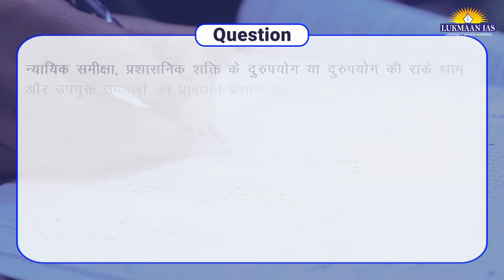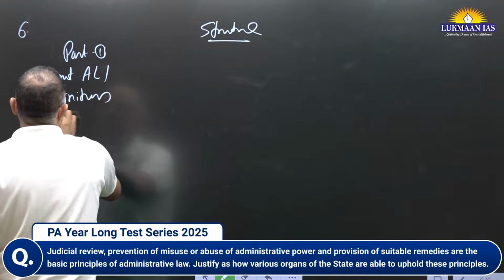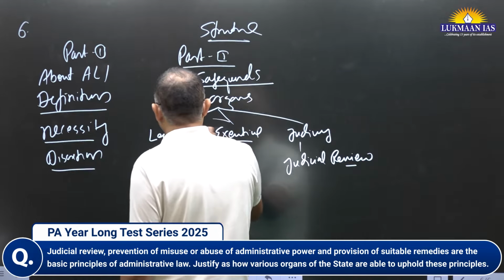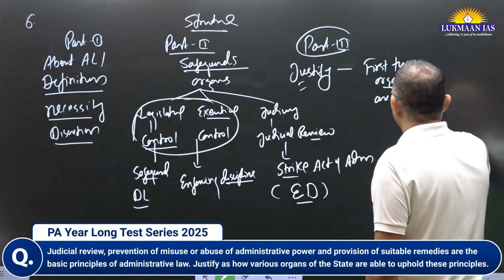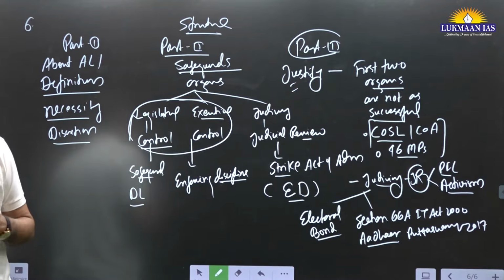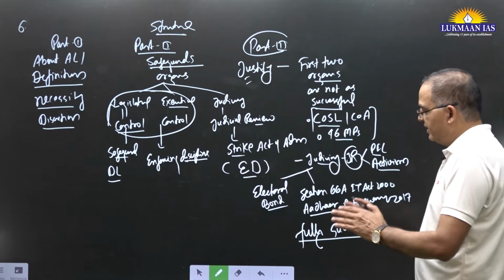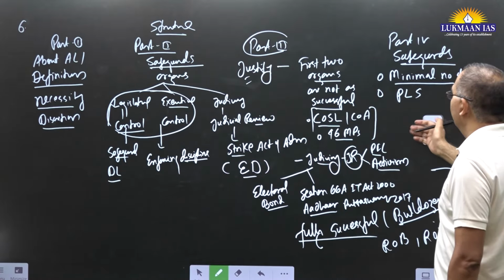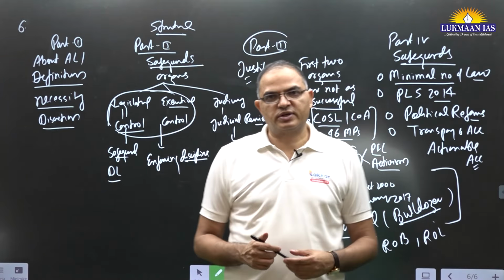Judicial review, prevention of misuse or abuse of administrative power and provision of suitable....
Administrative laws acquire a crucial role in any modern society, for they establish accountability. protect individual rights and promote efficiency. In this video, S. Ansari discusses this important topic of public administration through a question. Watch the video to know more.

👉Enroll for our New Mains Intensive Guidance Program (MIGP) for CSE Mains 2025

👉 Our Public Admin. Programs:
➡️Public Admin. Year Long Test Series

👉The Highest Marks in Public Admin. from Lukmaan IAS
Nupur Goel (AIR 11, CSE 2019): 302 Marks
Ankita Choudhary (AIR 14, CSE 2018): 314 Marks
Abhilash Mishra (AIR 05, CSE 2016): 334 Marks
Prince Dhawan (AIR 03, CSE 2011): 394 Marks

👉Toppers from CSE 2023:
Ravi Meena (AIR 625): 286 Marks
Annanya Srivastav (AIR 182): 276 Marks
Khushhali Solanki (AIR 61): 274 Marks

👉Download Toppers’ copy
Ravi Meena: Public Admin. Test
Ankita Chaudhary- Public Admin. Test
Priyanka Goel - Public Admin. Test

Address: 60/17, Second Floor, Old Rajinder Nagar, New Delhi-60